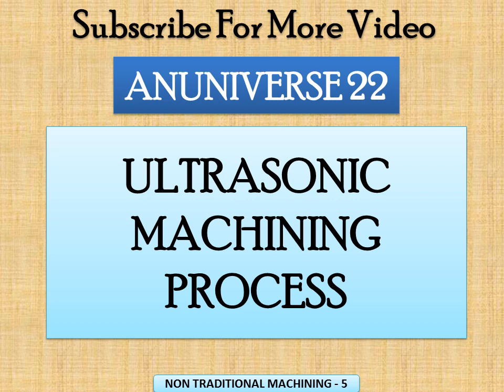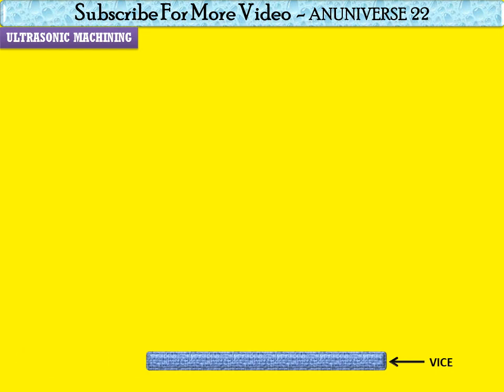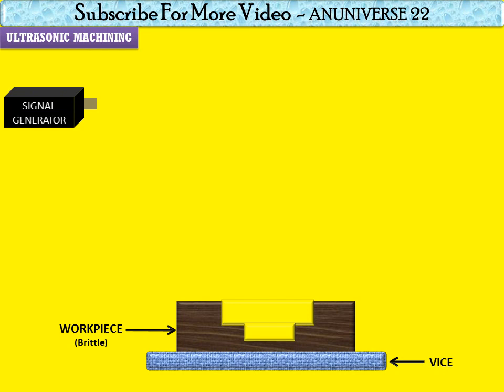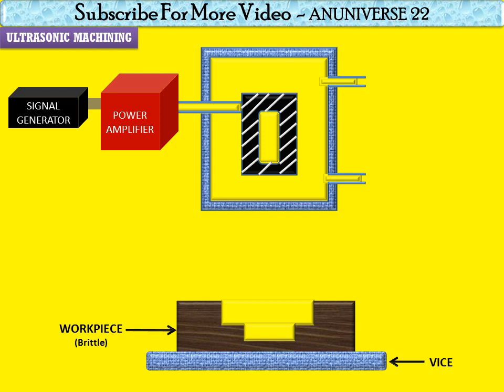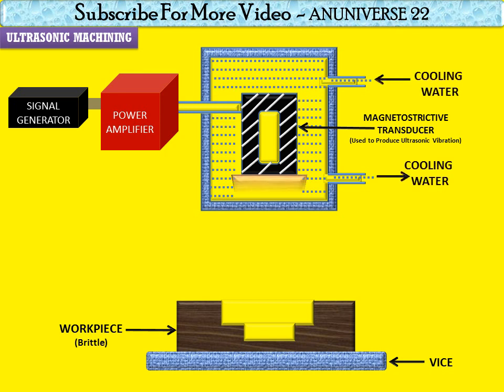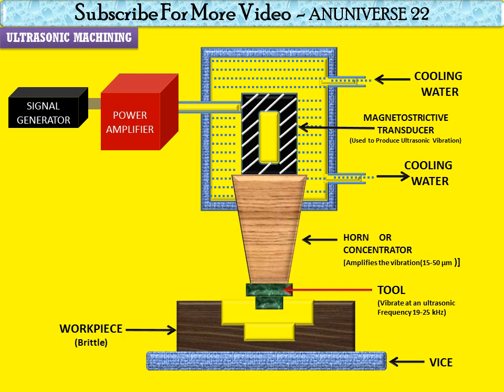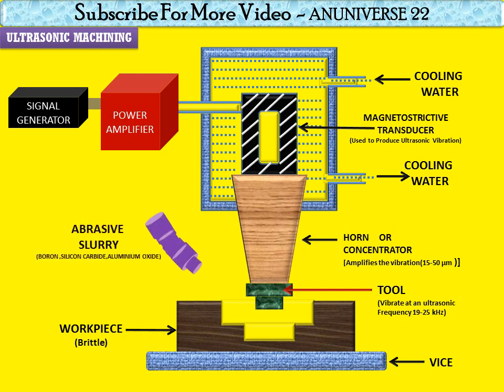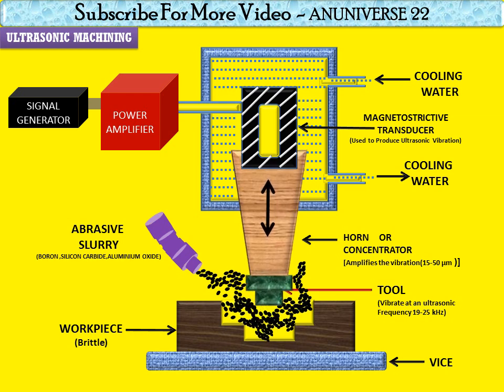Ultrasonic Machining [ USM] Process - NTM -5 - Anuniverse 22